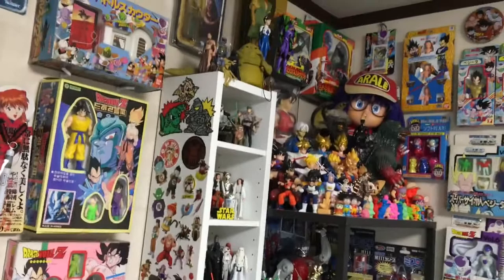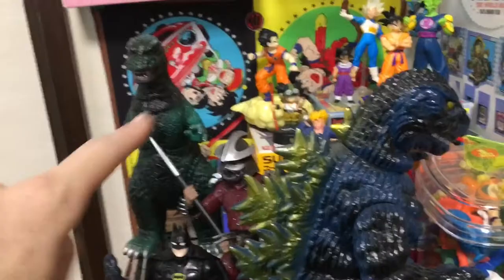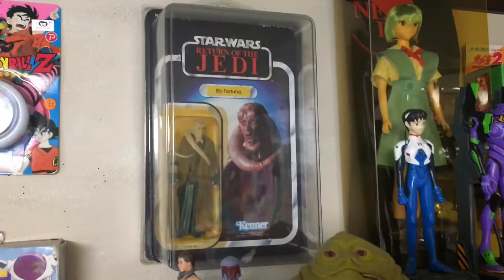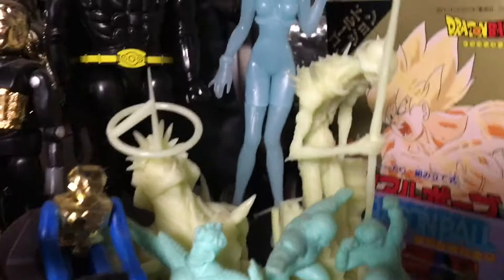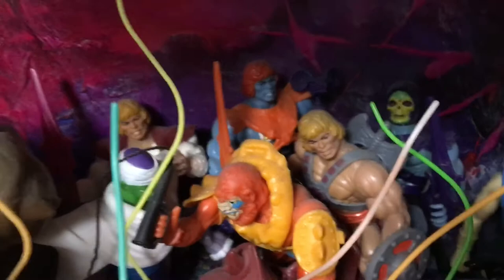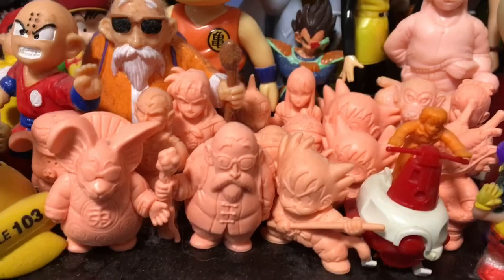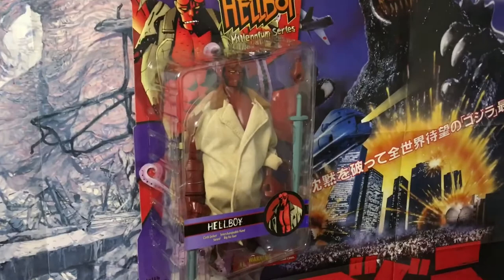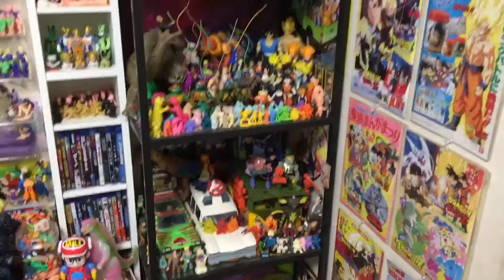MY TOY COLLECTION IN JAPAN (2020)